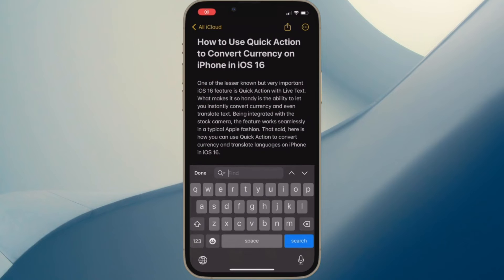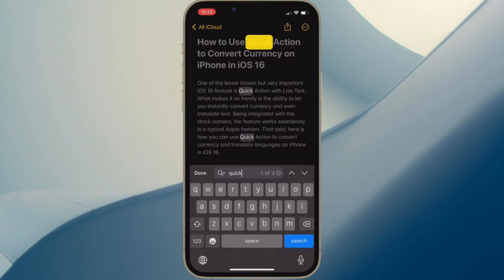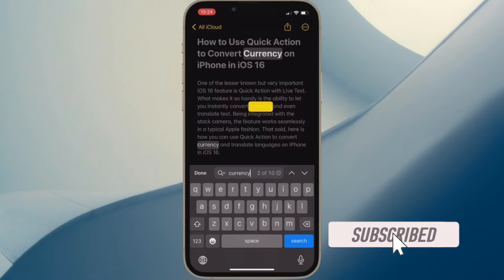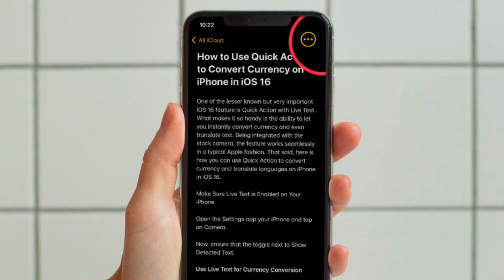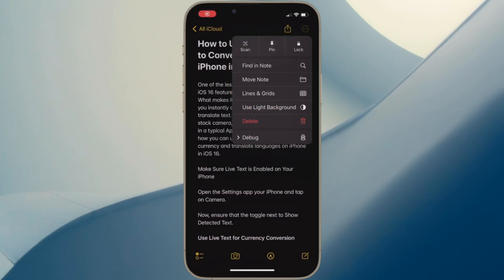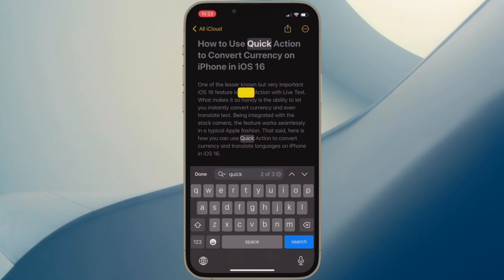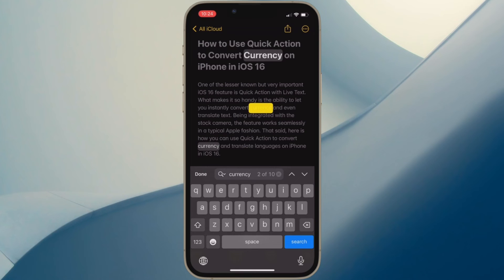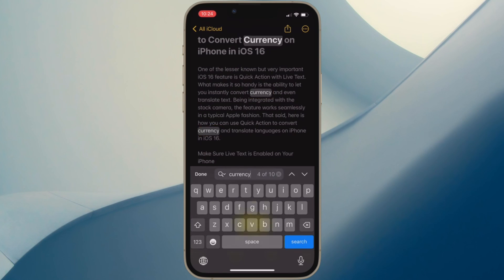How to Search for Text in Notes in iOS 16 on iPhone & iPad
Here is how you can find specific text in Apple Notes in iOS 16/ iPadOS 16 on your iPhone and iPad. Let’s find out!